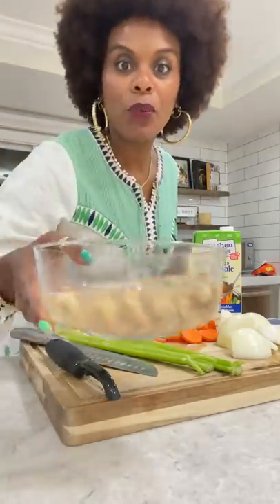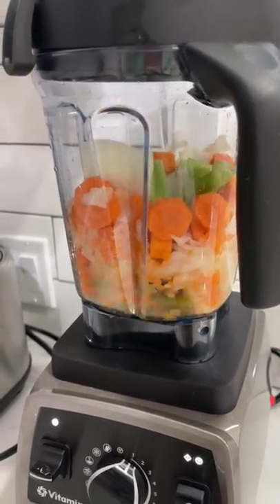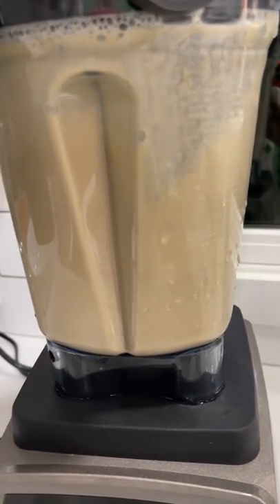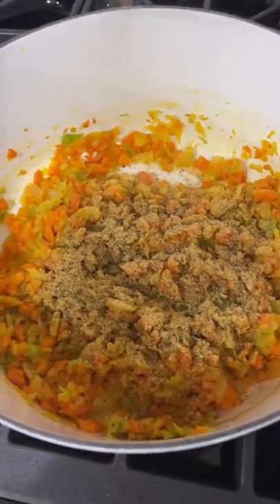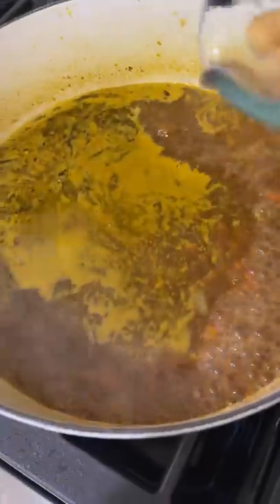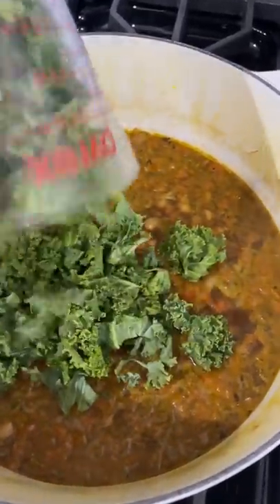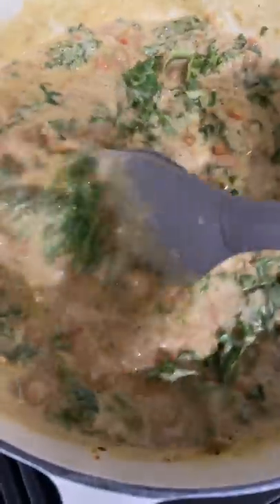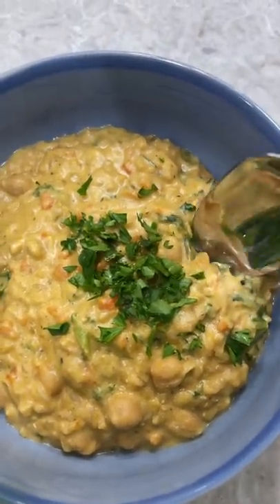Creamy vegan Chickpea and rice soup! Perfect fall dish!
Hello there family, as promised I’m back with my @mccormickspice family bringing you another amazing recipe as we continue celebrating World Vegan Month this week!! Today’s recipe is creamy chickpea soup and honey it’s right on time for the fall! For the full recipe and more you can head on over to McCormick.com. Don’t forget to tag me in your post when you make this delicious recipe! Love y’all and enjoy!